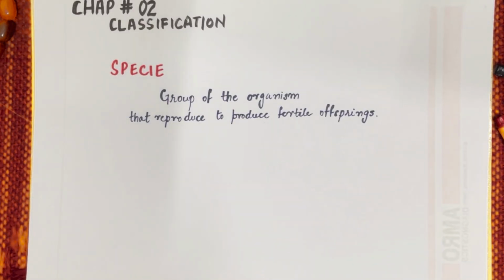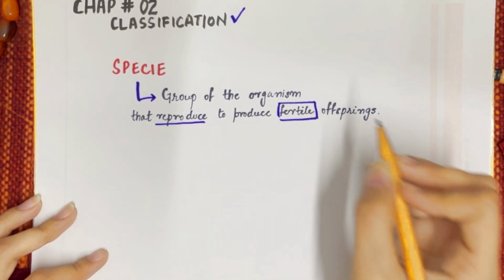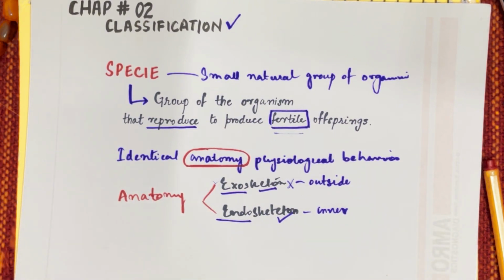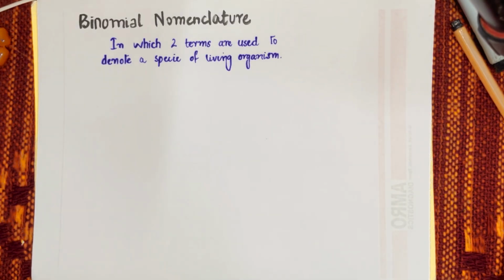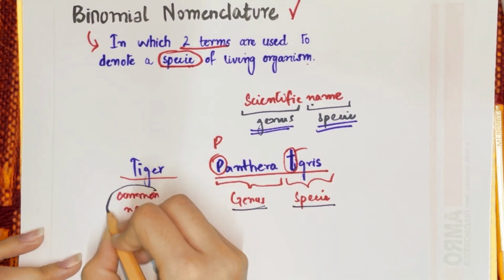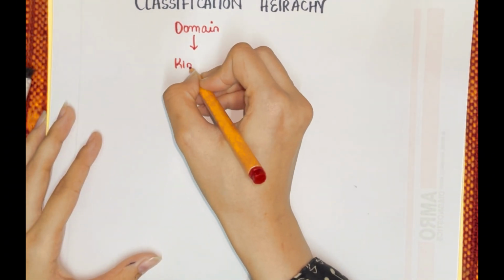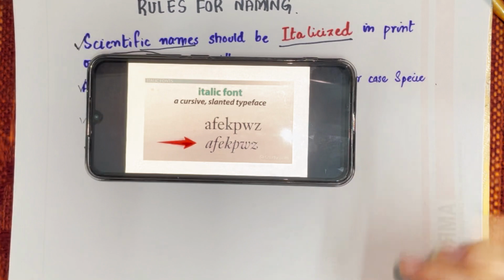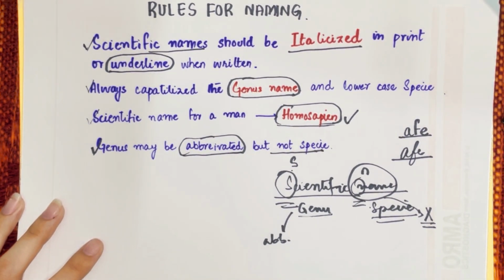Olevels Biology | Lecture 1 | Chap 2 Classification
5090 | Olevels Biology | Lecture 1 | Chap 2 Classification
Classification of Living Organisms | O level Biology | Chapter The Science of Life

Living organisms are classified into groups depending on their structure and characteristics.
The classification of species allows the subdivision of living organisms into smaller and more specialised groups.

Kingdoms
The first division of living things in the classification system is to put them into one of five kingdoms.

The five kingdoms are:

animals (all multicellular animals)
plants (all green plants)
fungi (moulds, mushrooms, yeast)
protists (Amoeba, Chlorella and Plasmodium)
prokaryotes (bacteria, blue-green algae)